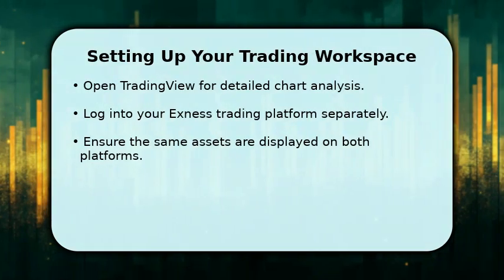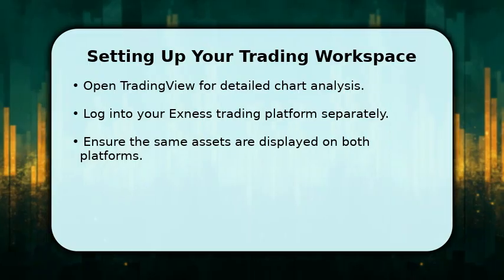How to Use TradingView in Exness (Only Way)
▸ In this video, we will cover the step-by-step process of using TradingView with your Exness account. Whether you're a beginner or an experienced trader, this guide will walk you through the setup and configuration of TradingView on Exness. From creating a new chart to customizing indicators and alerts, we'll explore all the essential features that make TradingView a powerful tool for traders.

TradingView Exness tutorial, how to use TradingView with Exness, Exness trading platform review, TradingView indicators and alerts, forex trading strategies on Exness, TradingView chart setup for beginners, Exness account configuration for TradingView, TradingView features and benefits, best trading tools for Exness users, TradingView vs other trading platforms